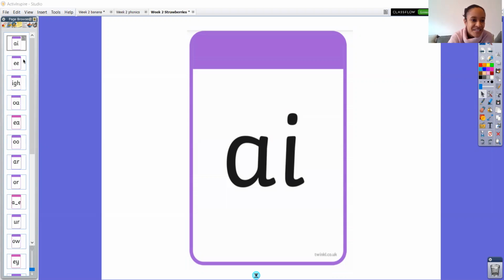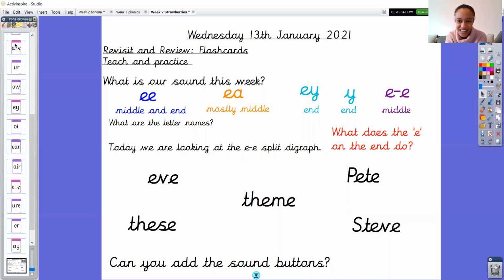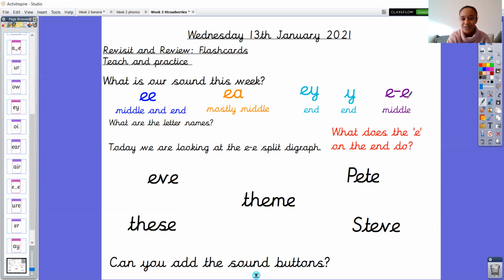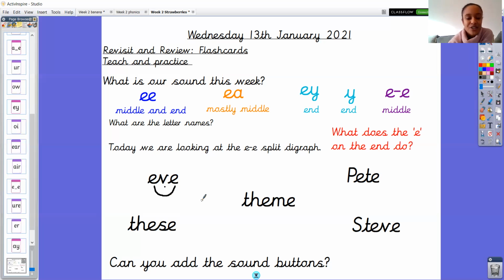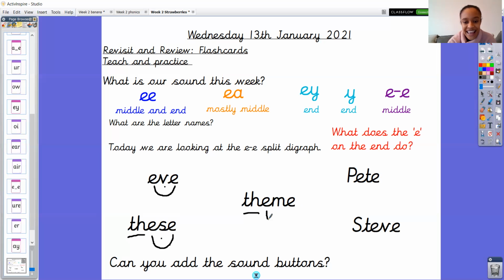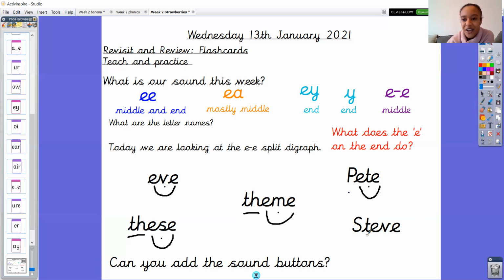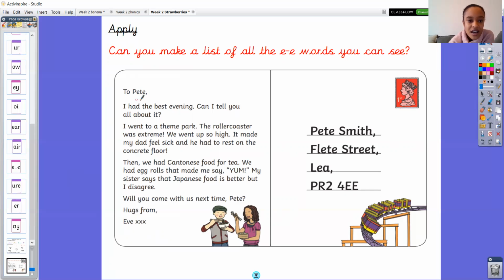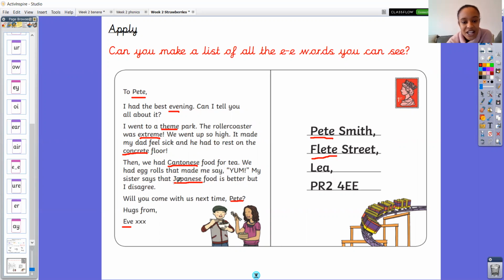Year 1: Wednesday 13th January: Phonics (Strawberry group)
Strawberry group phonics thinking about e-e spelling pattern.